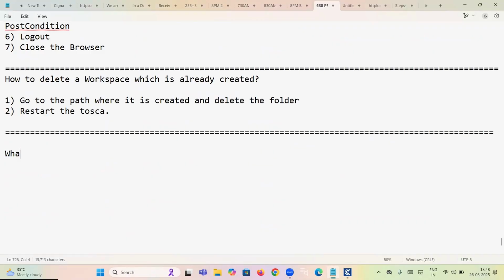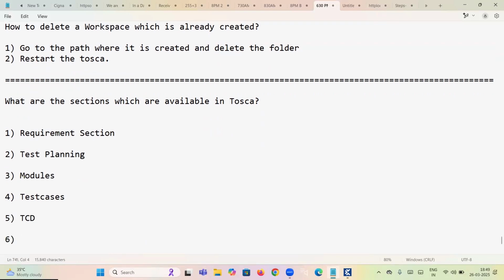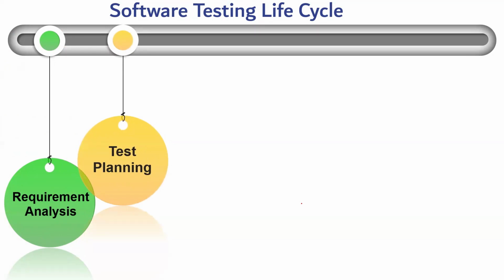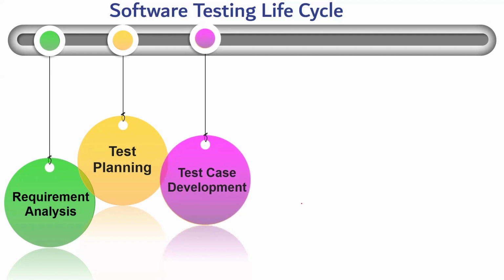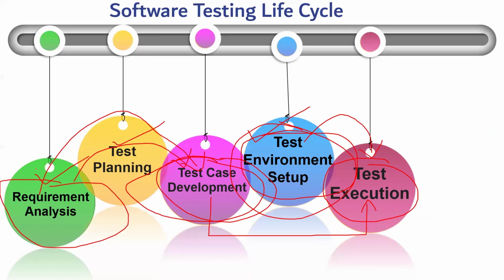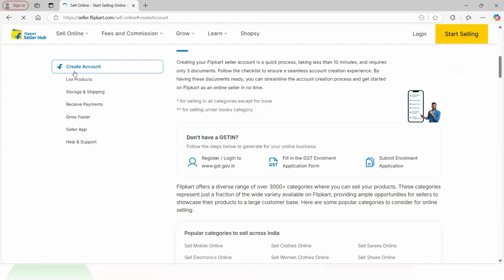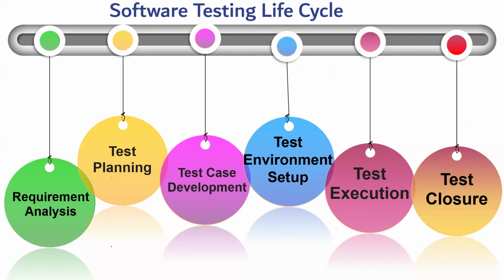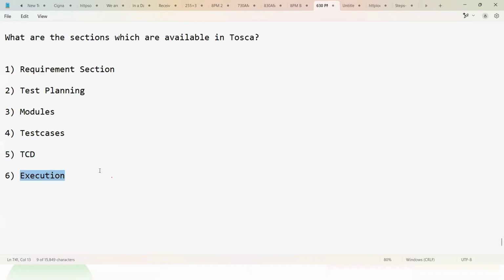What are the sections in tosca?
🎈 Live Coding
  🎈 Real-time Environment
  🎈 Class Notes